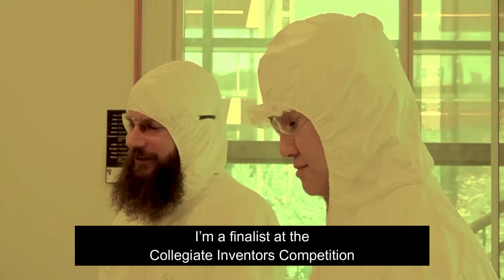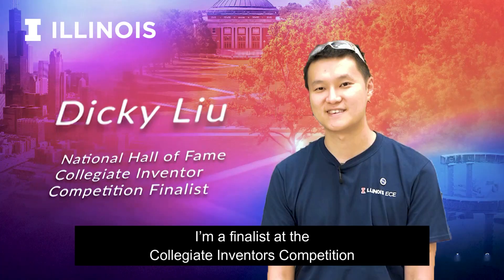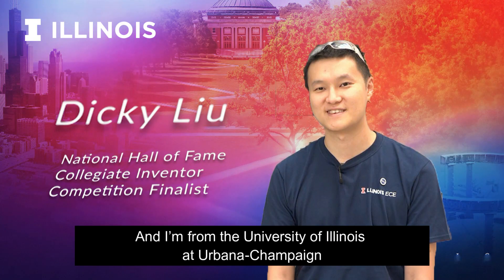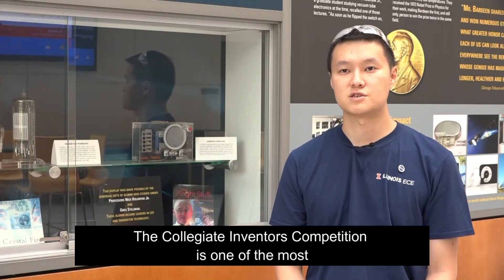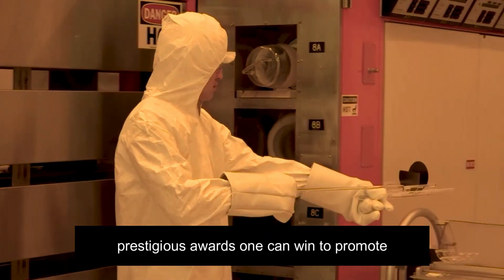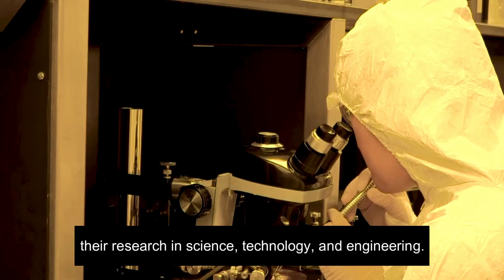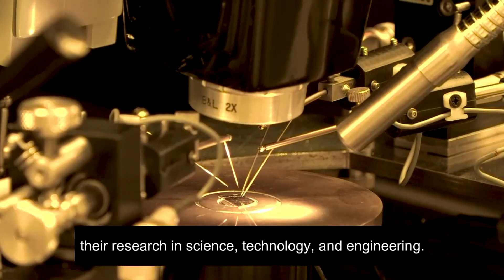ECE ILLINOIS Graduate Student Named a Finalist for 2019 Collegiate Inventors Competition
ECE ILLINOIS graduate student Richard (Dicky) Liu has been named a finalist for the 2019 Collegiate Inventors Competition.  The prestigious annual competition rewards innovations, discoveries, and research by college and university students and their faculty advisors. Liu and his advisor, ECE ILLINOIS Professor Can Bayram have been selected as one of five graduate teams in the national competition.
Their innovation will advance LED lighting making them brighter, cheaper, and more power efficient.  Liu and Bayram discovered a unique method of enabling single phase cubic GaN through a hexagonal-to-cubic phase transition, opening a scalable path to Cubic LEDs. Cubic LEDs produce less heat than conventional lights and LEDs, and can reduce energy consumption and greenhouse gas emissions globally.
“For brighter, more efficient, more affordable full-spectrum phosphor-free lighting, Cubic LEDs are created on industry-standard silicon substrates nano-patterned with U-shaped grooves to facilitate the growth of pure, defect-free cubic phase gallium nitride,” Liu said.
“Richard is a great researcher going beyond the bounds of PhD candidate expectations with his innovative spirit and driven work ethic,” Bayram said of Liu’s recognition.
According to the Collegiate Inventors Competition, this year's finalists and their inventions provide a glimpse into the future of American innovation and emerging technological trends — from alternative energy to safer aerial transport. Through their research, these students have harnessed their "inner inventor" to make working prototypes that can positively change our world.
“U of I is known to be the best in compound semiconductor microelectronics and photonics areas, and this recognition marks the impact of our unique research in not only science but also in technology” Bayram emphasized.
Liu will travel to Alexandria, Virginia, to present the invention to an esteemed panel of final-round judges composed of the most influential inventors and invention experts in the nation — National Inventors Hall of Fame® Inductees and United States Patent and Trademark Office (USPTO) officials.
Competition finalists will showcase their inventions and interact with thousands of attendees at the Collegiate Inventors Competition Expo. The expo is free and open to all in the community, and it will be held on Wednesday, Oct. 30 from 2 p.m. - 4 p.m. in the USPTO Madison Building, Upper Atrium. A private Awards Ceremony will take place later that day in Alexandria.
Established in 1990, the Collegiate Inventors Competition is a program of the National Inventors Hall of Fame and is sponsored by the USPTO, Arrow Electronics (People's Choice Award), Merck, Hologic, and Wilson Sonsini Goodrich & Rosati.
Bayram and Liu’s Cubic-phase GaN technology is patented by the University of Illinois at Urbana-Champaign – U.S. Patent 10,027,086 (issued July 17, 2018). This Cubic LEDs research is supported by the National Science Foundation Faculty Early Career Development (CAREER) Program under award number NSF-ECCS-16-52871. Liu acknowledges support from the NASA Space Technology Research Fellowship.
Additional source: Collegiate Inventors Competition Press Release